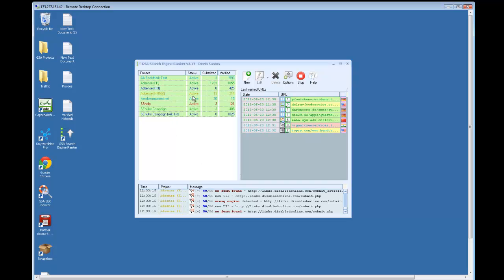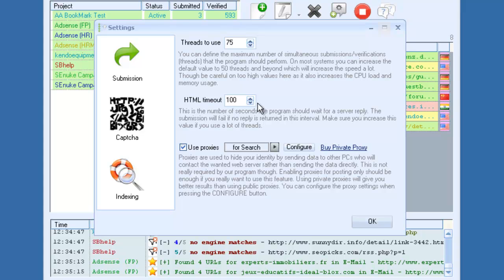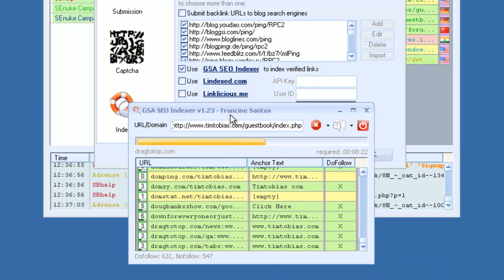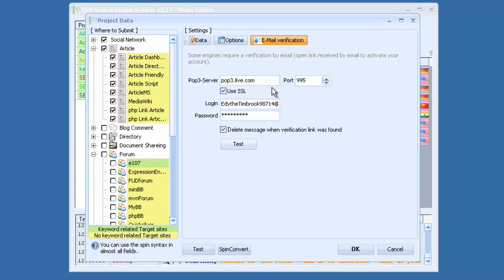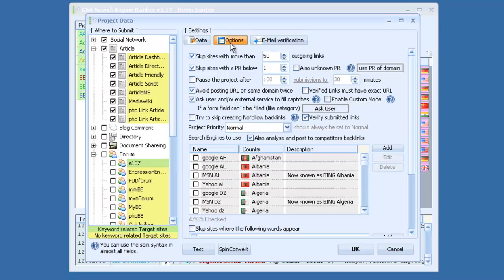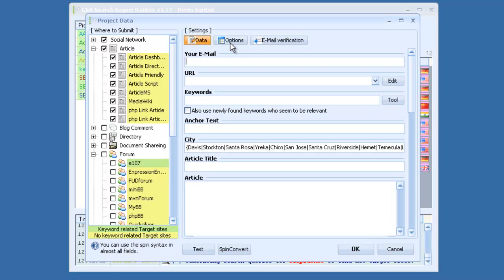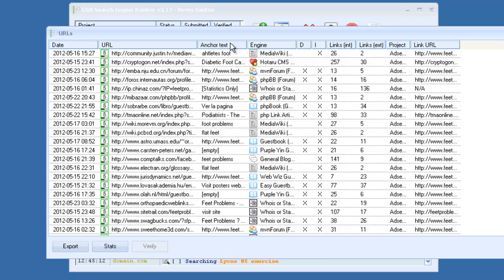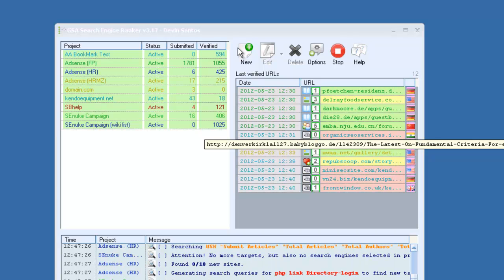GSA Search Engine Ranker - How Does it Work?